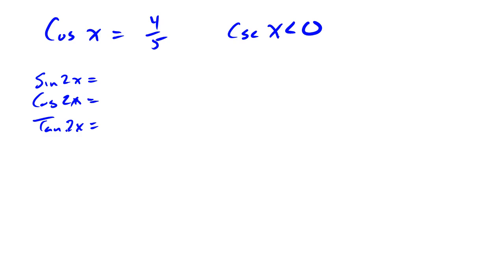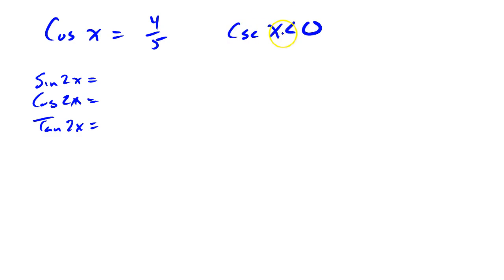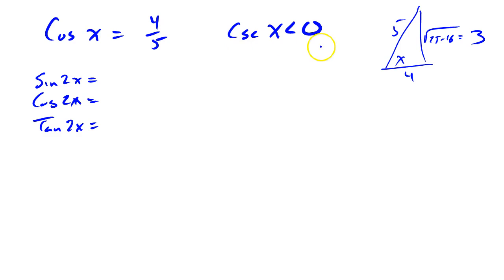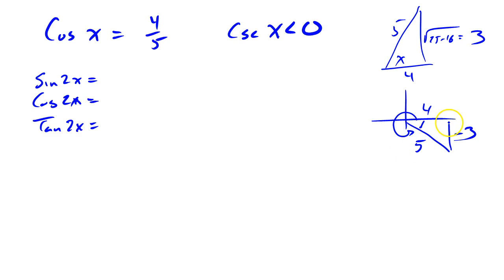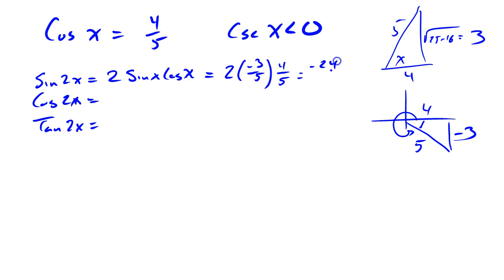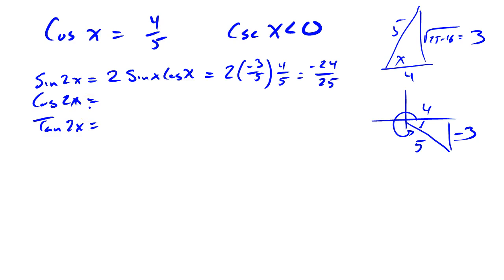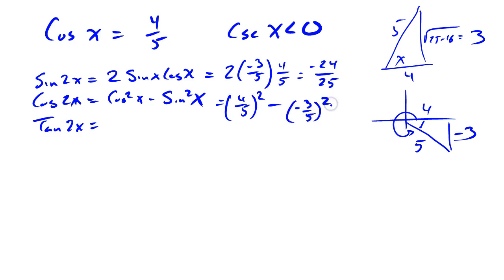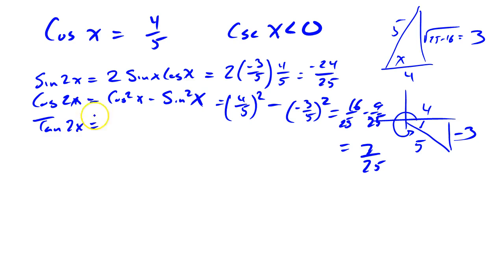Practice with Double Angles